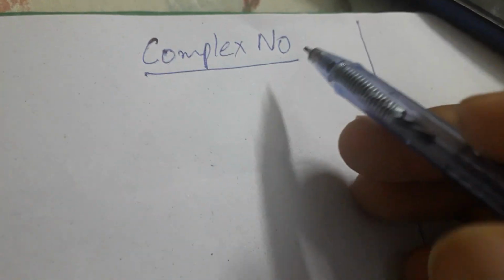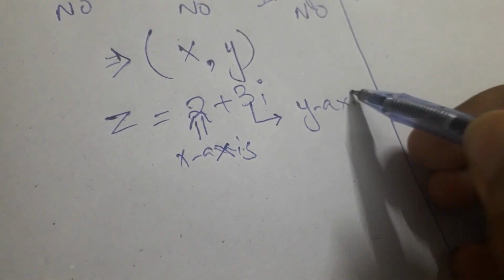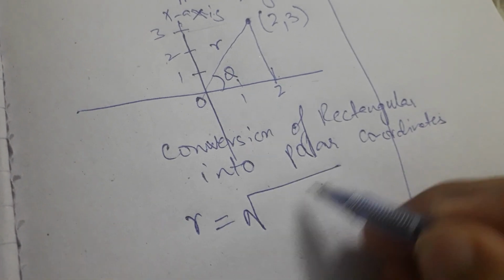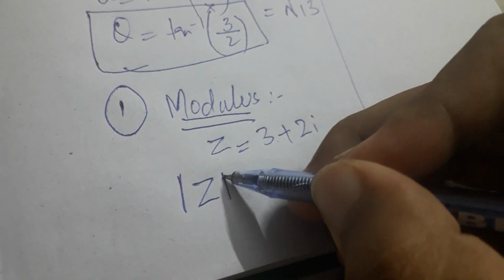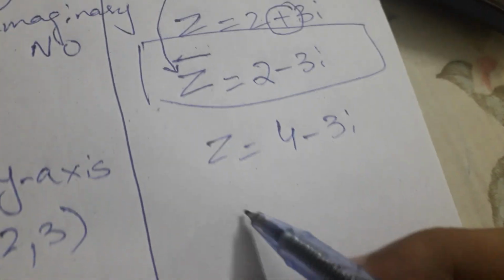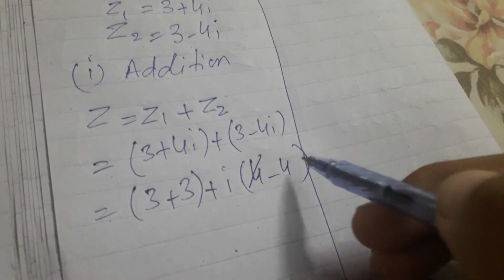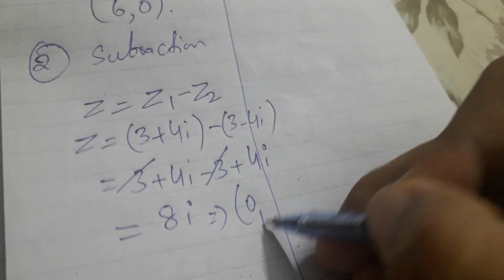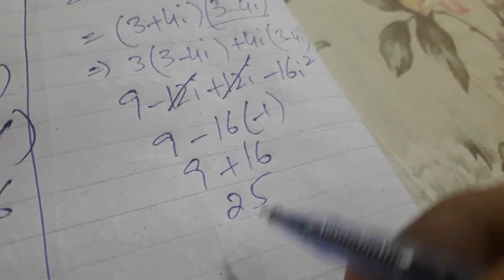Complex no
Concept of modulus, conjugate and basic operations on complex no